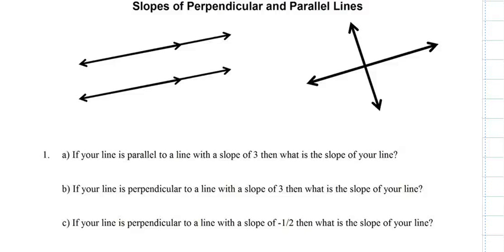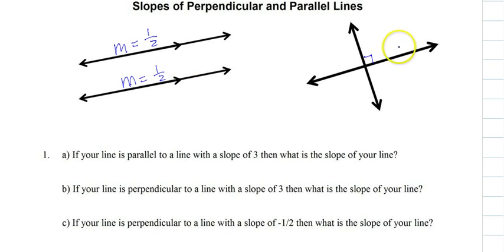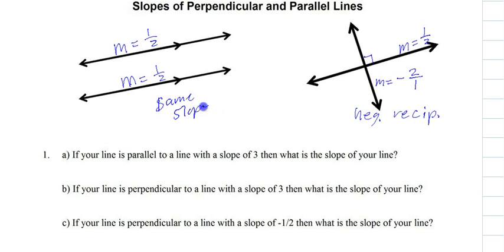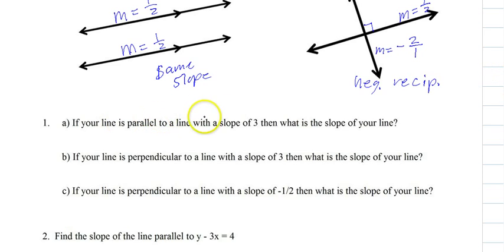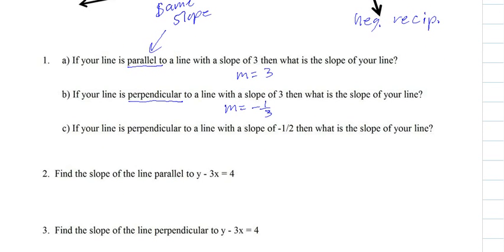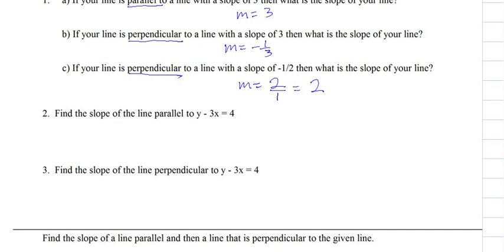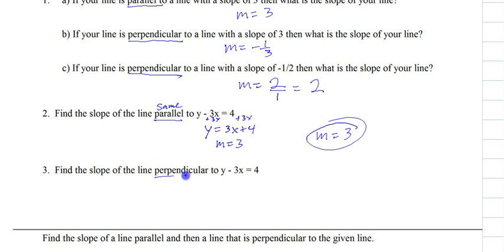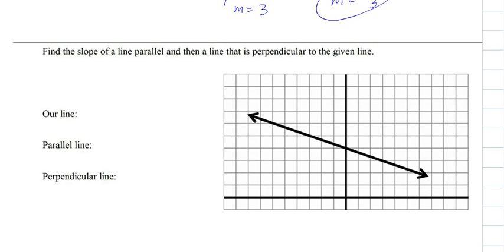Slopes of Parallel and Perpendicular lines